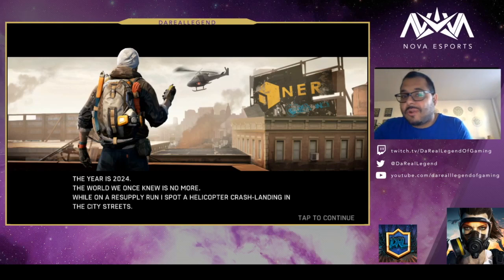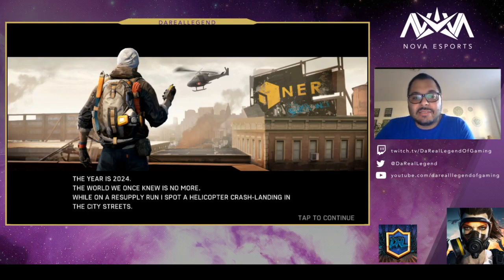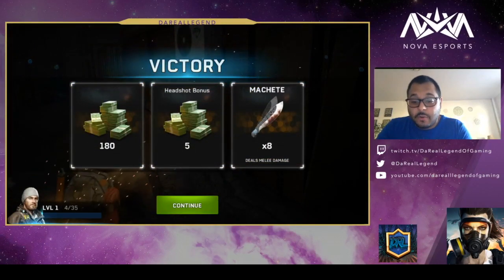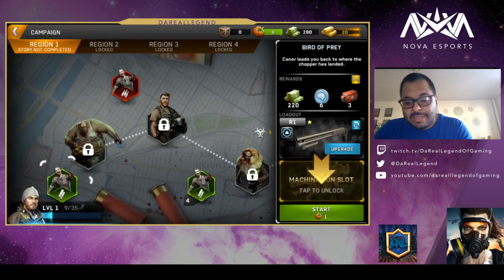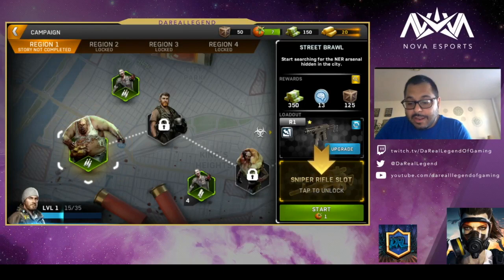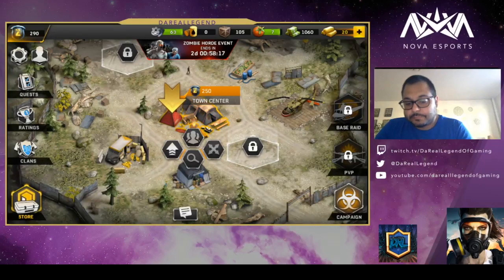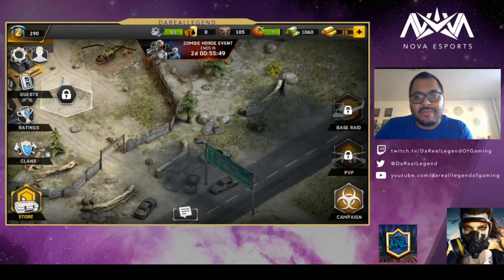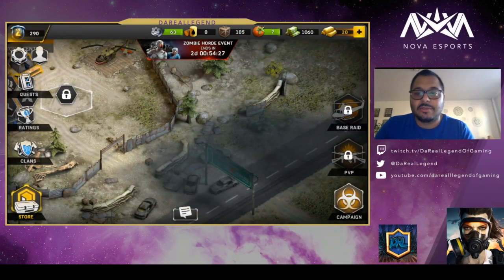Left To Survive Review & First Impressions | Gameplay Recap First 20 Minutes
Left To Survive Review & First Impressions | Zombie Shooter Game

In this video we do a review and first impressions of My.Com mobile’s new action zombie shooter mobile game Left To Survive for iOS & android. We show gameplay of the story mode and base encampment mode and raid mode and review the in game features, game mechanics and show gameplay of the first story chapter.

For Clash Royale, Arena Of Valor & Mobile Gaming Reviews :

DOWNLOAD THE FLUXR APP TO CATCH MY NEXT LIVESTREAM

Be Sure To Check Out The NEW Nova eSports YouTube Channel